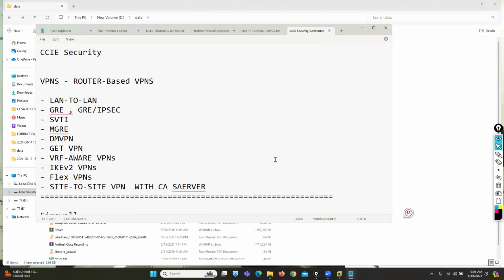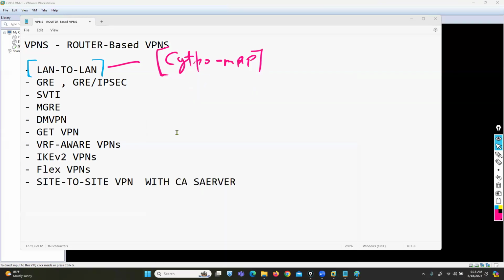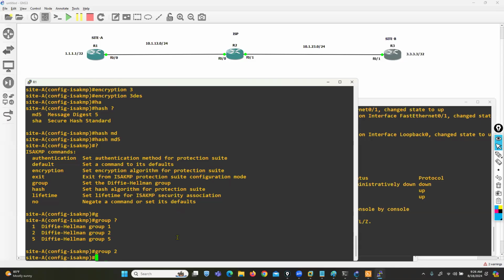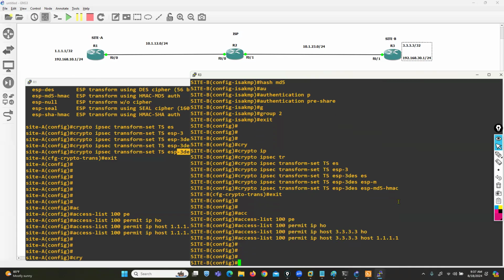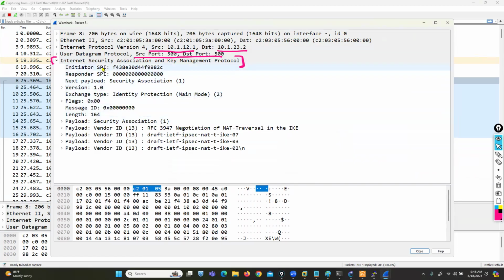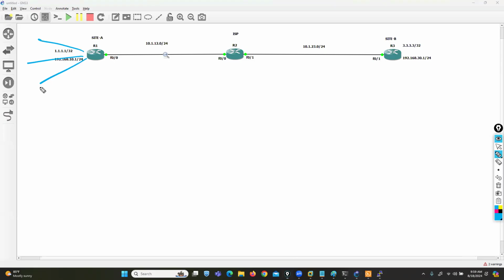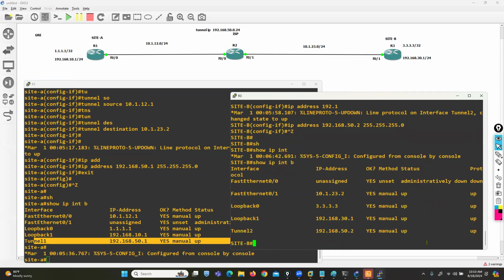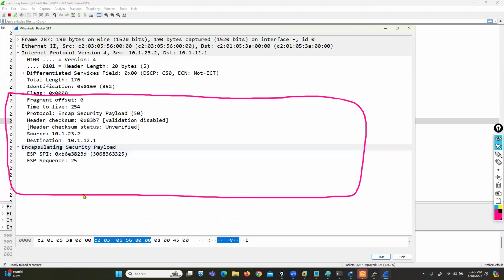vpn configuration | SITE TO SITE VPN | isakmp | esp | ipsec vpn LAB